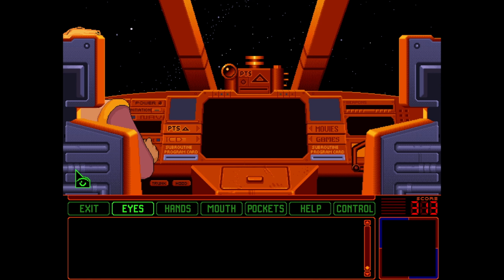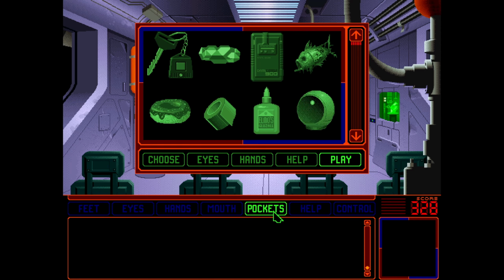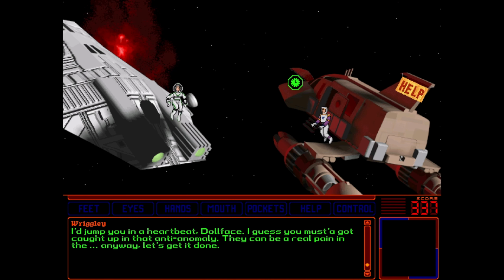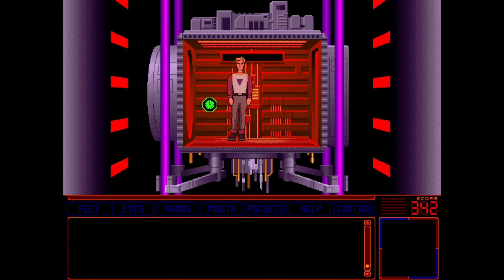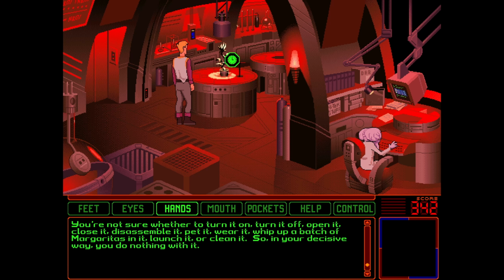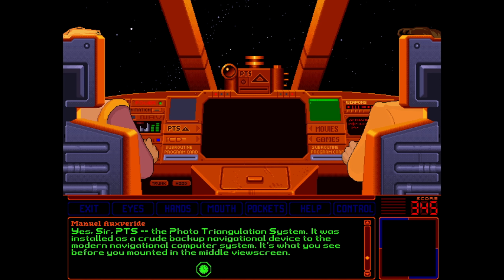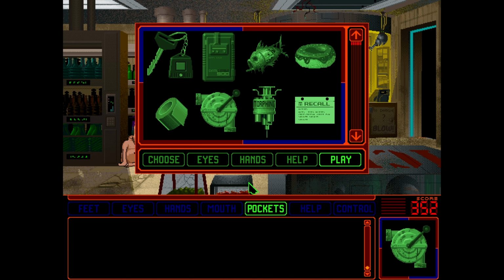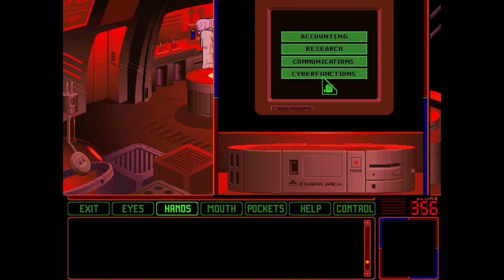Space Quest 6: Roger Wilco in the Spinal Frontier - Part 8 (blind)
Space Quest VI (1995) - my first blind playthrough of the last entry in the Space Quest series.

00:00 Repairing the shuttle
20:42 Lab A
41:50 We're back!
51:45 I SAW this and forgot about it!